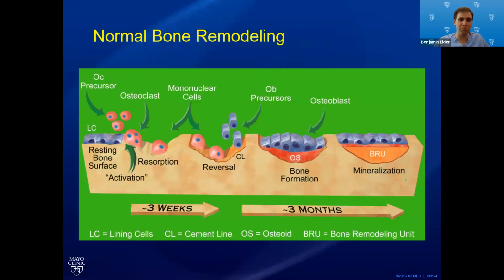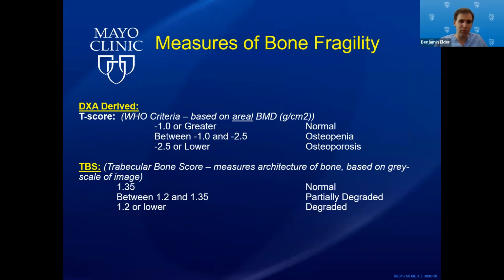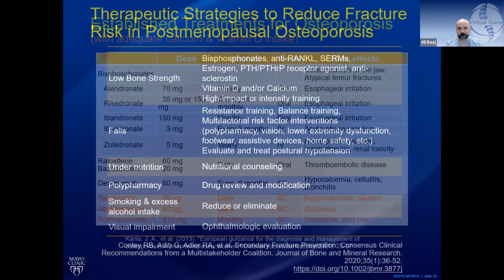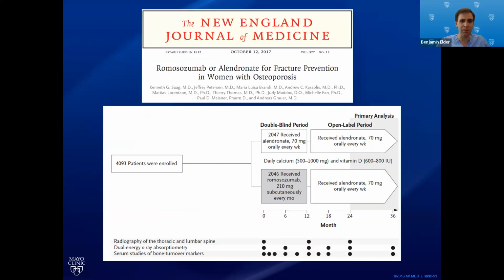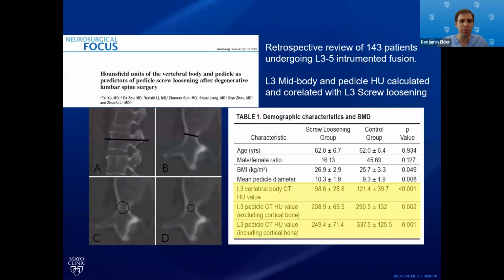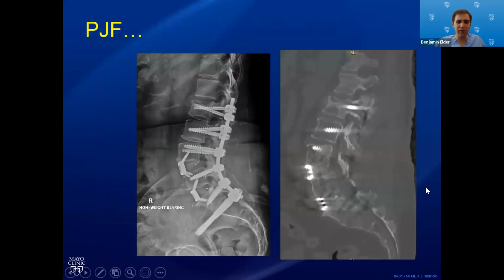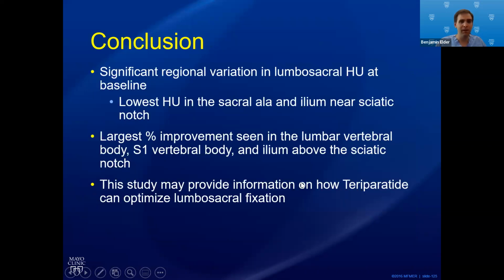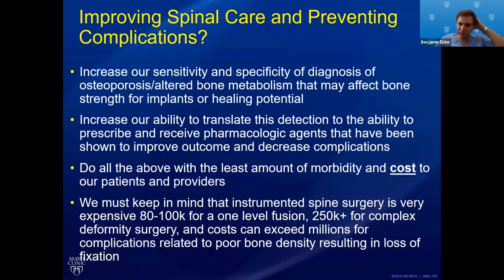"A Primer on Bone Health Optimization for the Practicing Spine Surgeon" w/ Benjamin Elder, MD, PhD